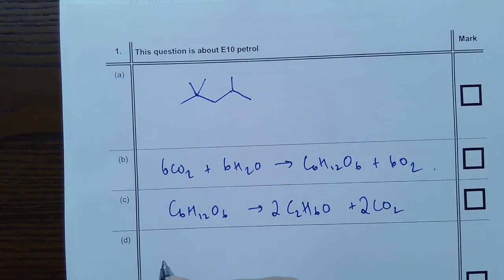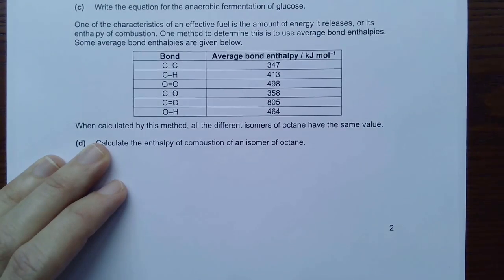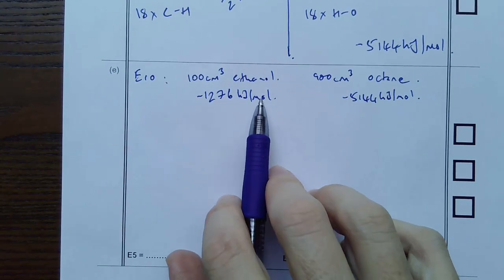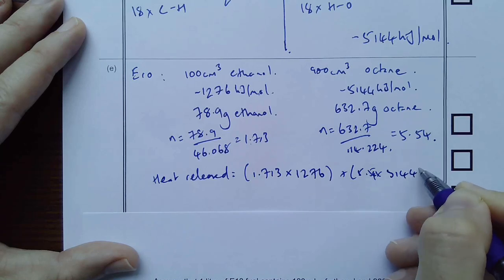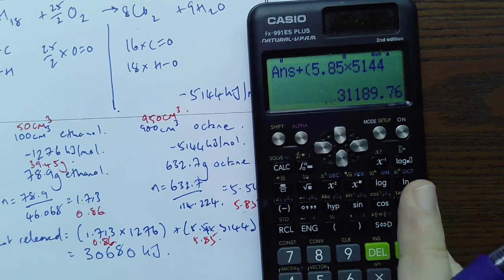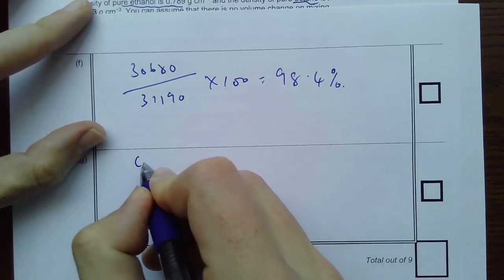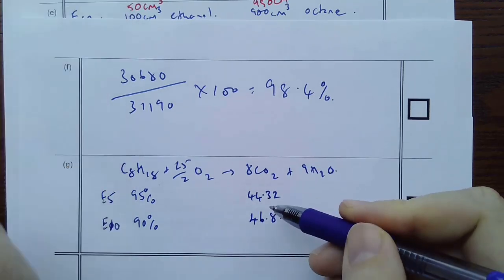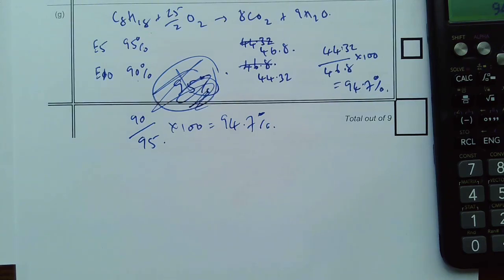UK Chemistry Olympiad Round 1 2022 Question 1